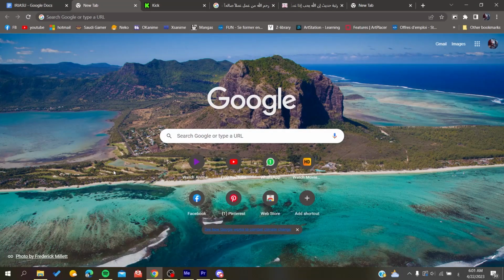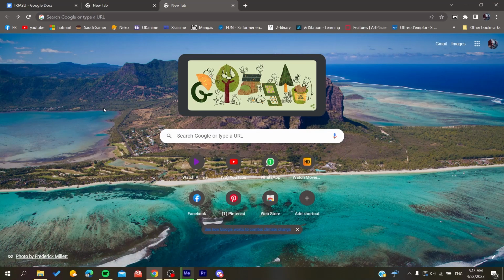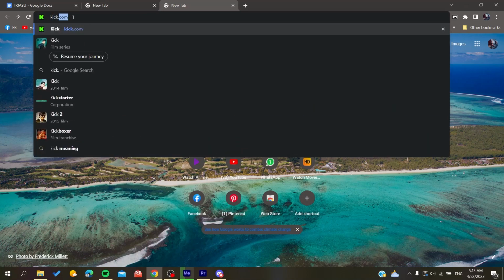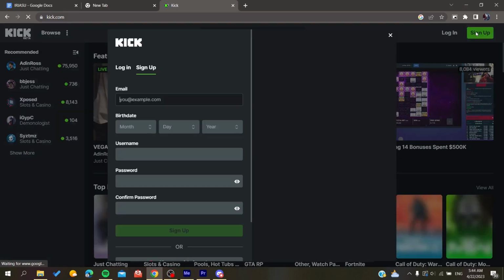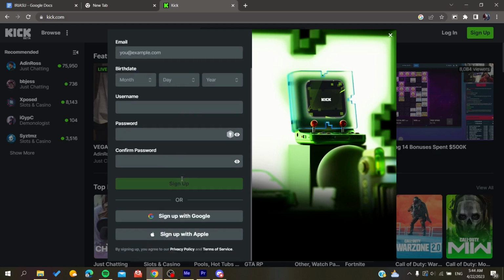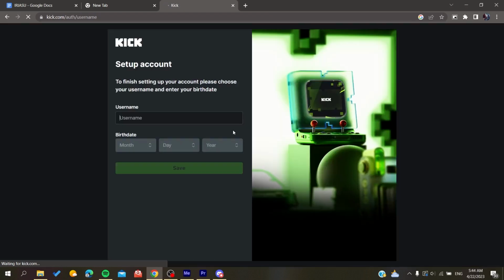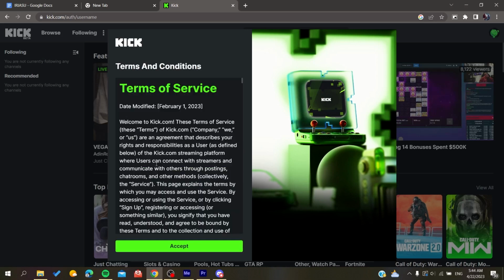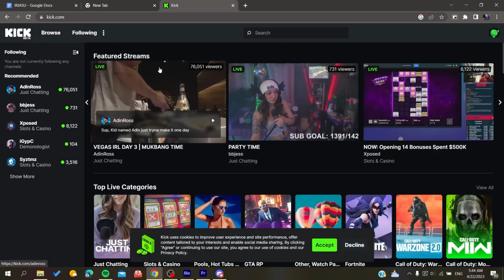How To Create Account Kick Tutorial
Today we talk about create account kick,kick.com,kick streaming platform,kick streaming